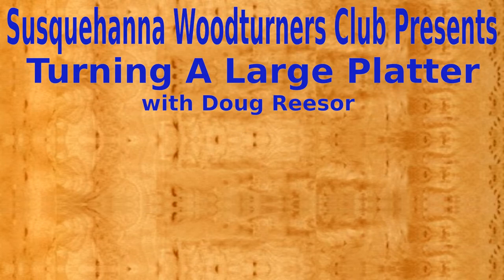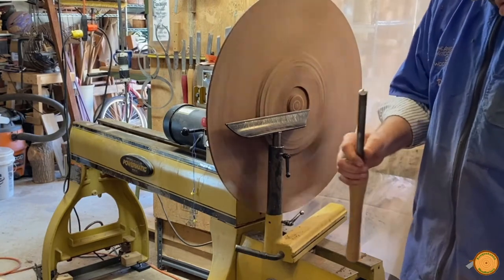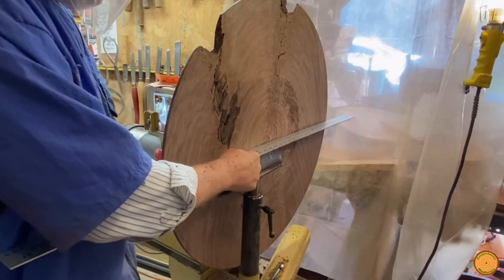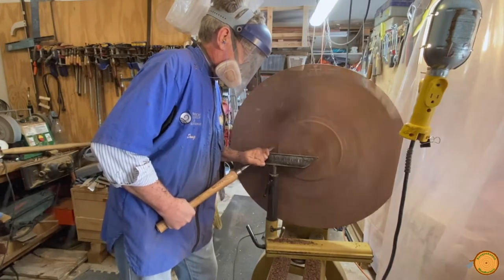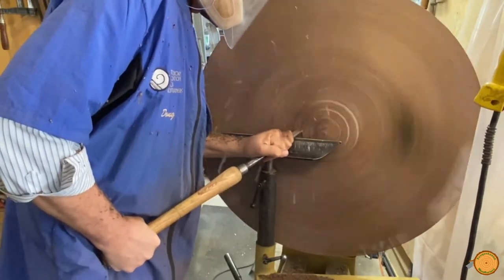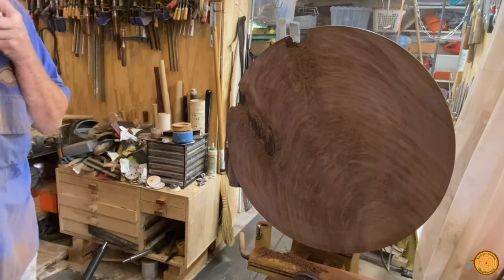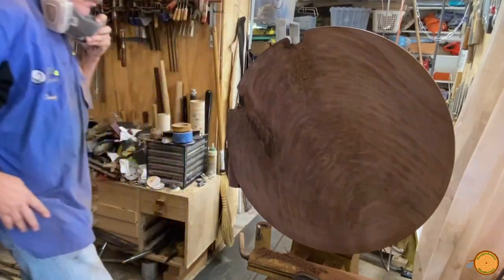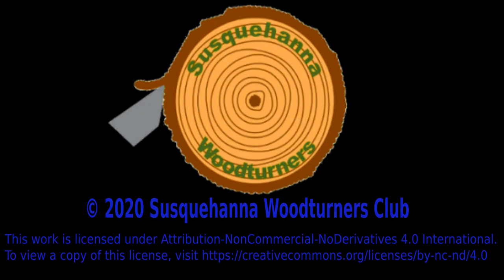2021 Virtual Farm Show Doug Reesor Large Platter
In this video produced for the 2021 virtual Pennsylvania Farm Show, Susquehanna Woodturners club member Doug Reesor demonstrates turning a large platter.

The demonstration part of this video was originally produced for the Lancaster Area Woodturners club, and is used here with their permission.

For more information on the Susquehanna Woodturners Club, visit the club

For more information on the Lancaster Area Woodturners Club, visit the club

Both the Susquehanna Woodturners Club and the Lancaster Area Woodturners are chapters of the American Association of Woodturners.  To find a chapter near you, visit the AAW